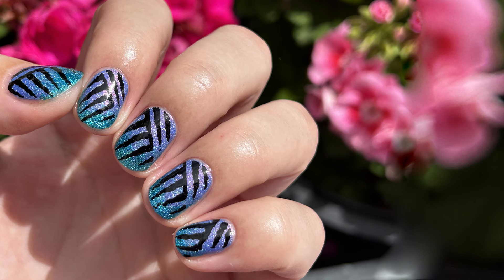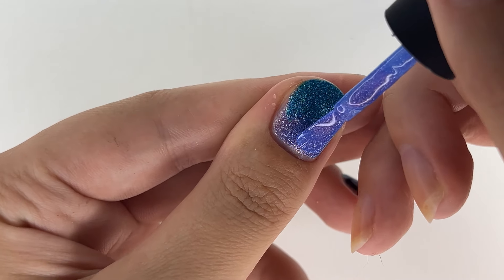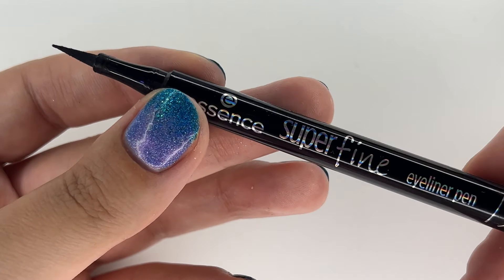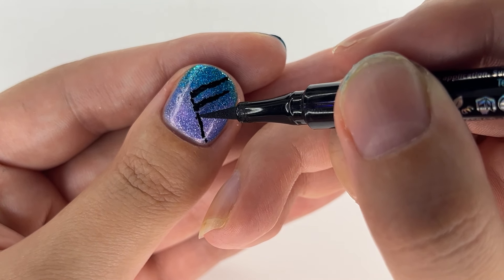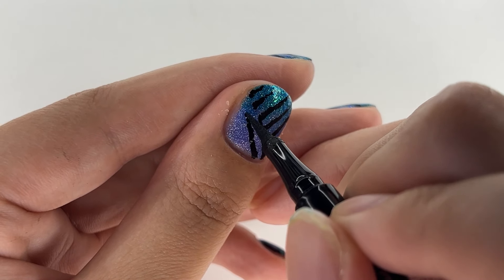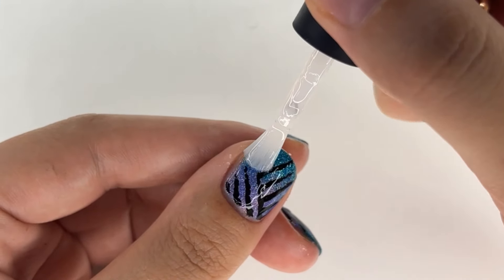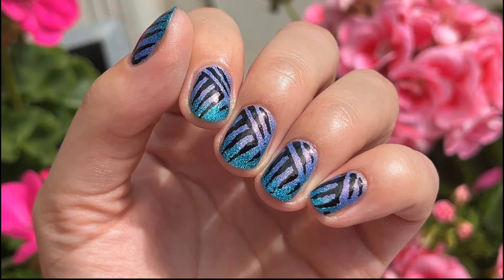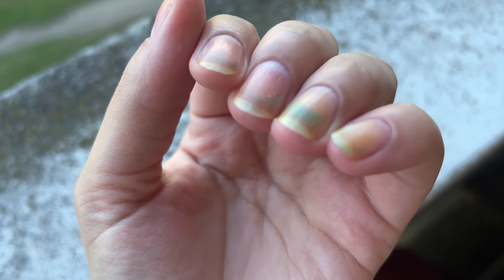Secret Animal Inspired Nail Art | Can You Guess Which Animal Before The Tutorial Ends? 🤫🧐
This nail art is inspired by a secret animal! Can you guess which one before this nail art tutorial ends?

0:00 henlo frens
0:14 youll need
0:27 base color
2:18 eyeliner part
5:13 top
5:53 oil
6:26 reveal
7:22 stainage
7:38 SUBSCRIBE!